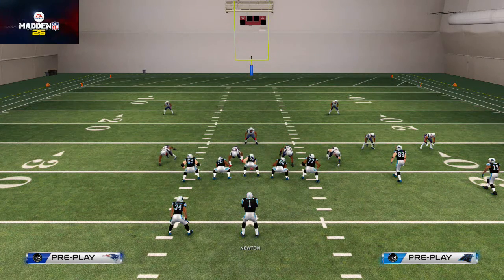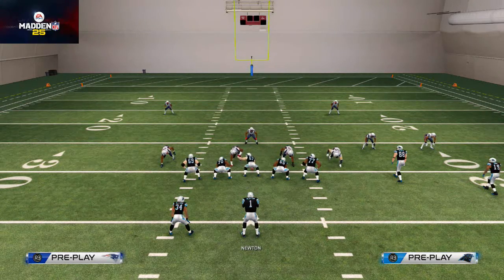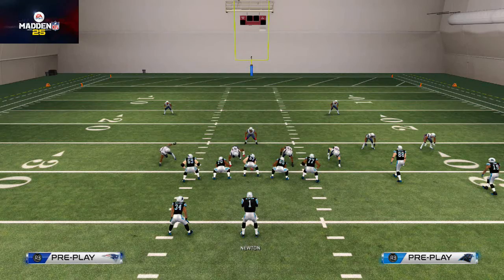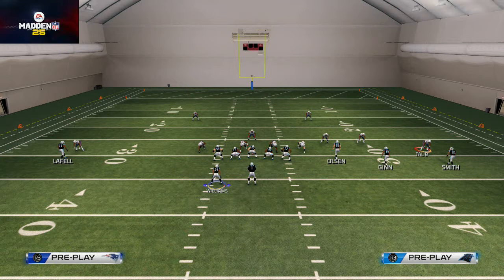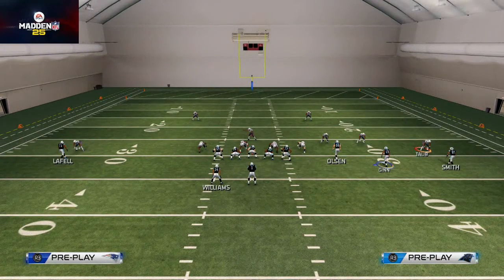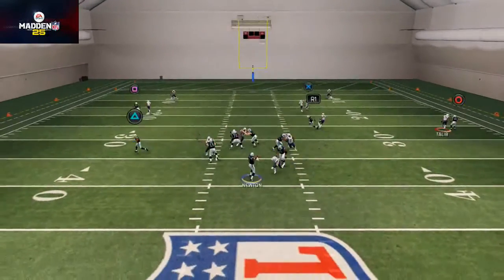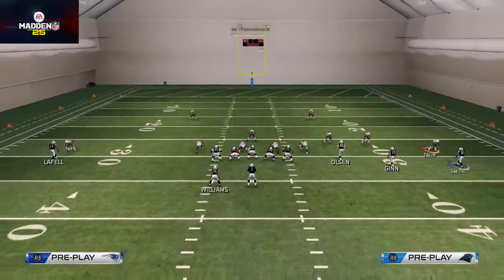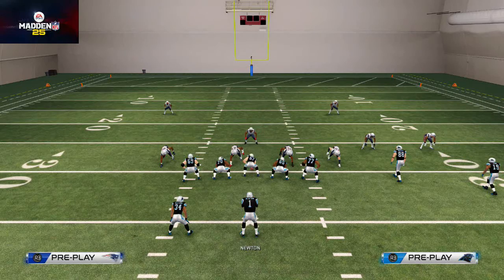Madden 25 Tips - How to Get Better at Madden: How to Motion Receivers